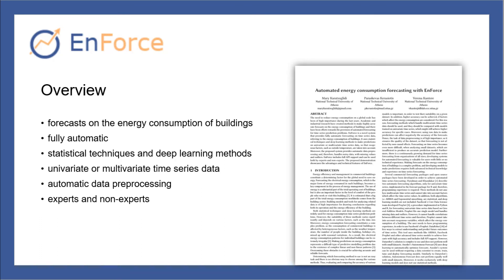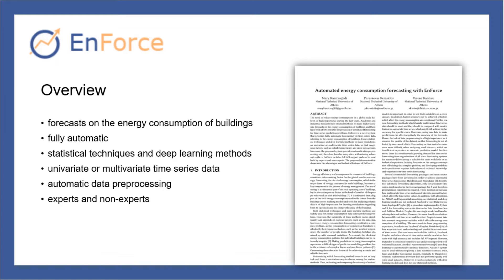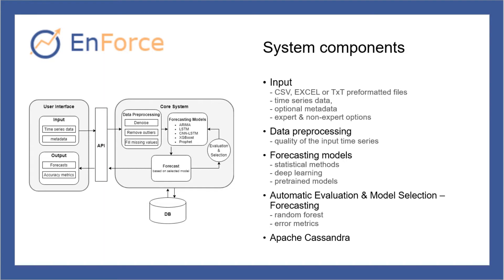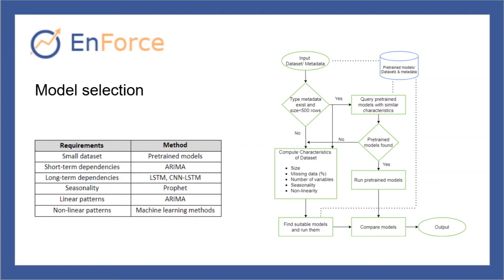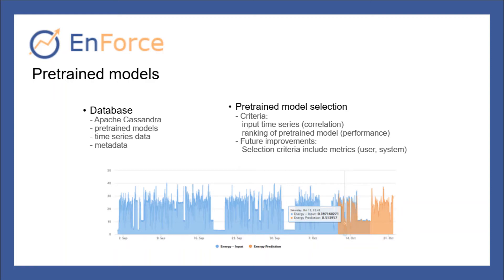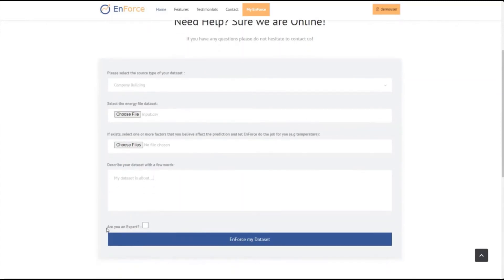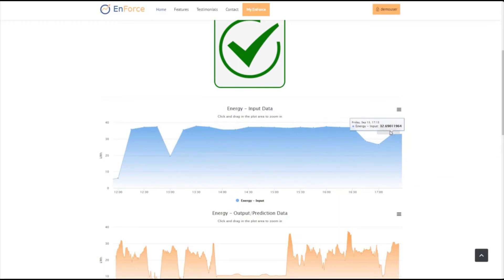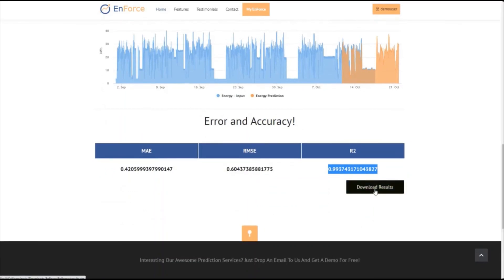Demo 2282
Title: Automated energy consumption forecasting with EnForce
Author: Mary Karatzoglidi (National Technical University of Athens); Paraskevas Kerasiotis (National Technical University of Athens); Verena Kantere (National Technical University of Athens)*
Abstract: The need to reduce energy consumption on a global scale has beenof high importance during the last years. Research has createdmethods to make highly accurate forecasts on the energy consump-tion of buildings and there have been efforts towards the provisionof automated forecasting for time series prediction problems. En-Force is a novel system that provides fully automatic forecastingon time series data, referring to the energy consumption of build-ings. It uses statistical techniques and deep learning methods tomake predictions on univariate or multivariate time series data,so that exogenous factors, such as outside temperature, are takeninto account. Moreover, the proposed system provides automaticdata preprocessing and, therefore, handles noisy data, with missingvalues and outliers. EnForce includes full API support and can beused both by experts and non-experts. The proposed demonstrationshowcases the advantages and technical features of EnForce.